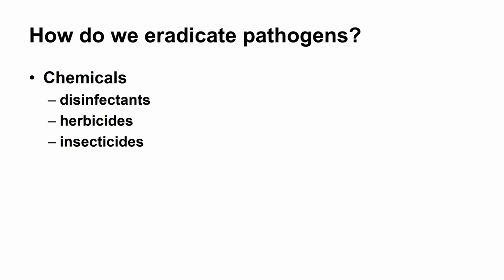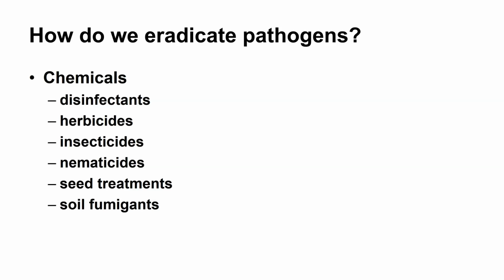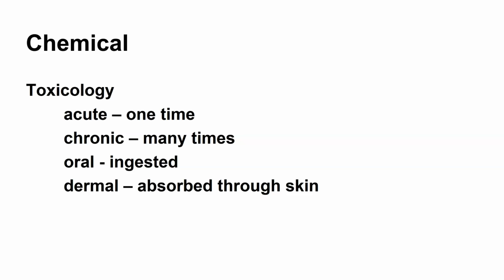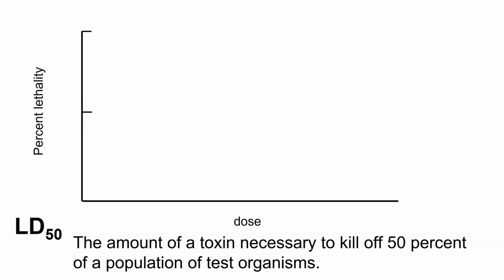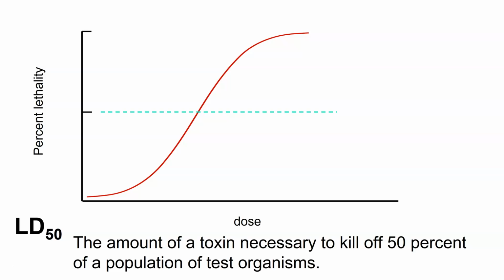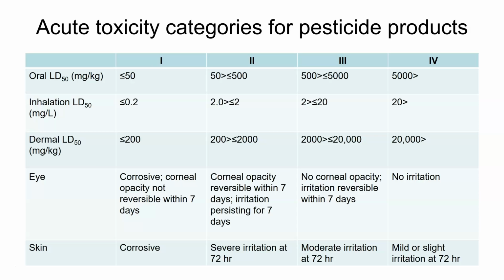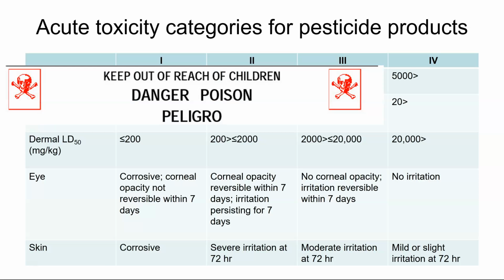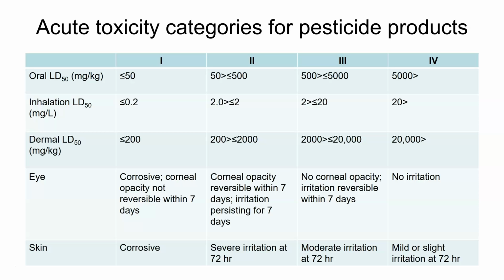Chemicals and Toxicology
Different kinds of materials are explained and then we talk about what toxicology is and how it is important for anyone applying pesticide.